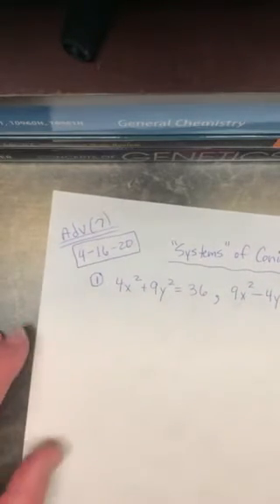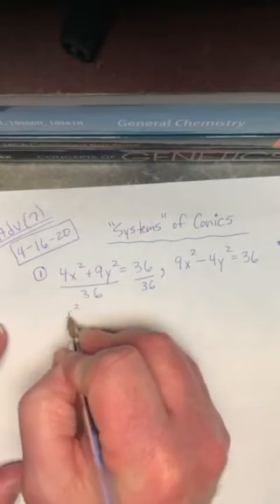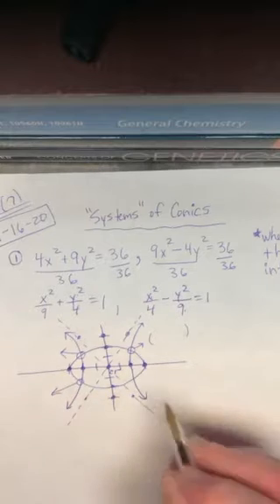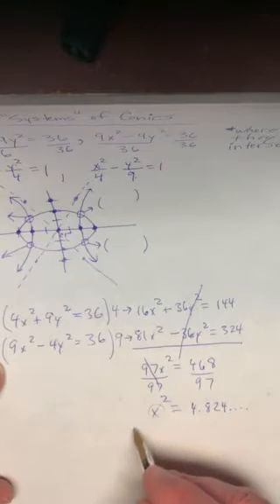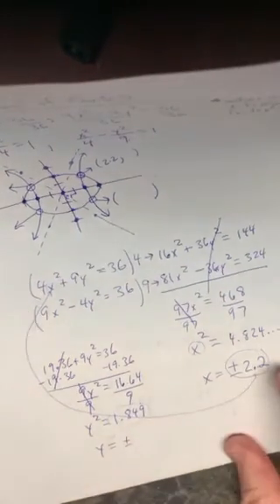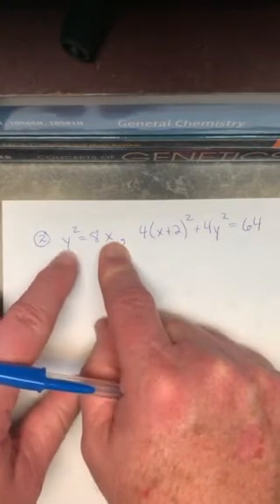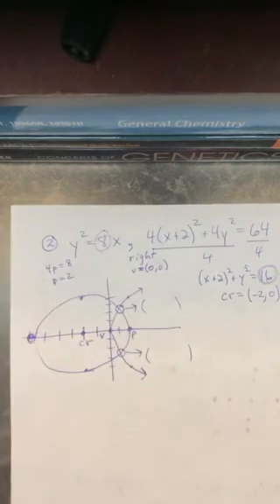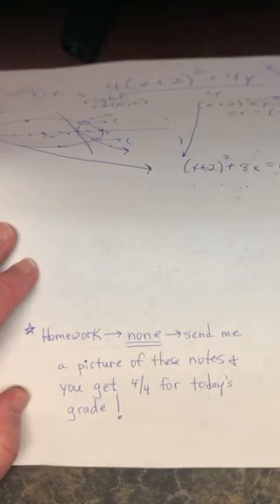Adv (7) 4-16-20